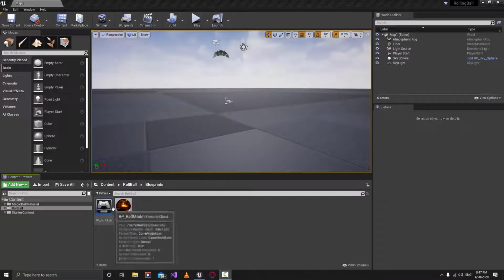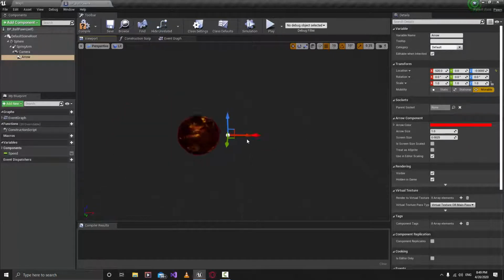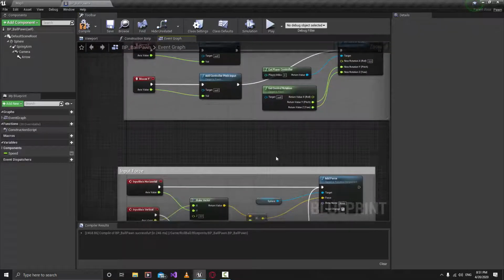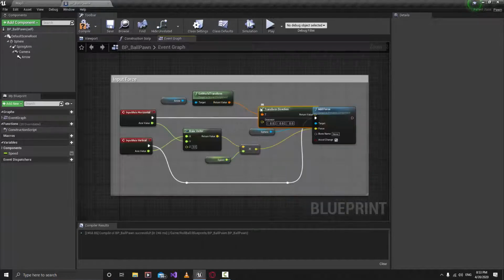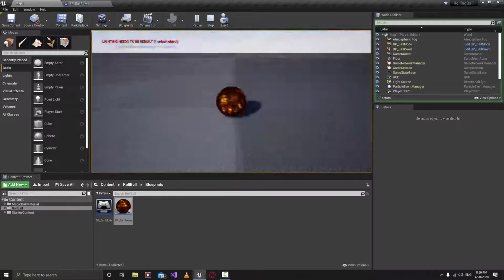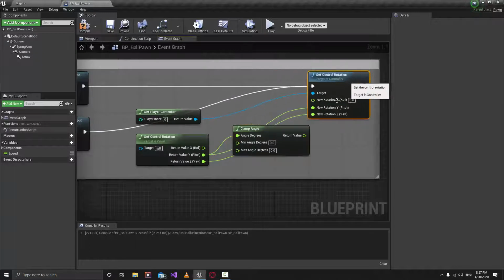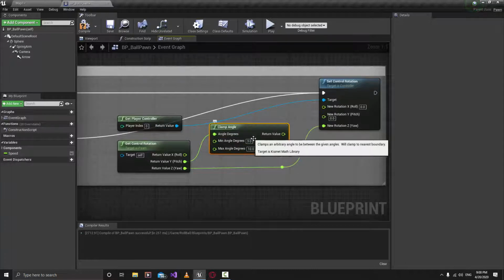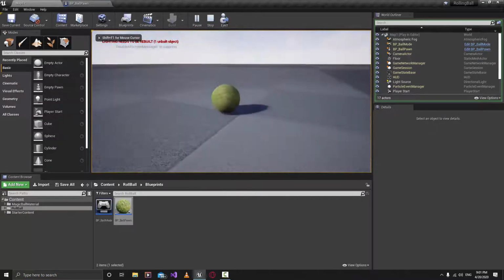Part 7 - Changing ball to camera direction